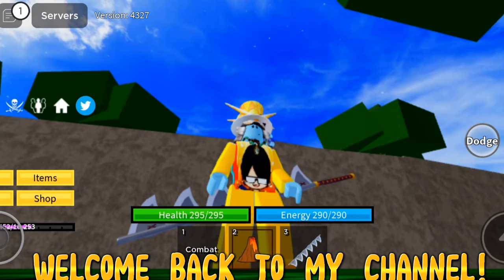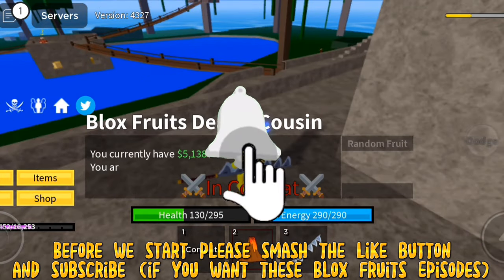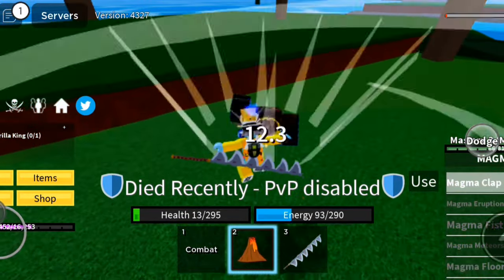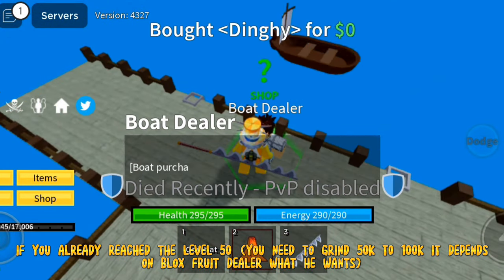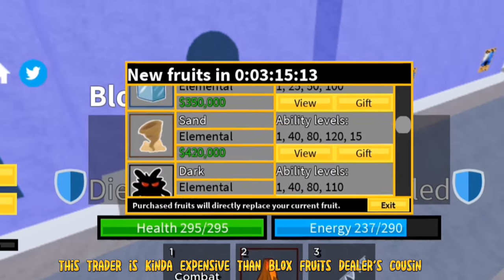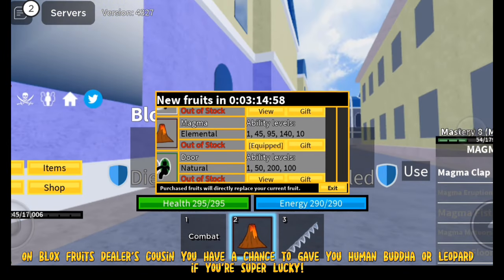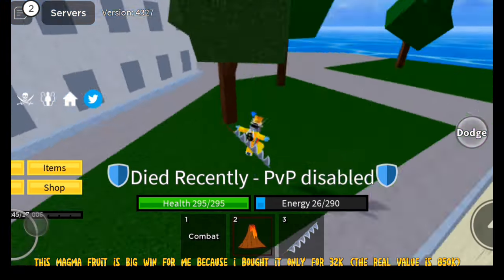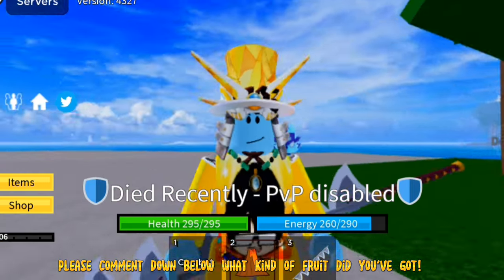How To Get MAGMA Fruit for only 32k!? (Blox Fruits #1)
*SSIERICK GAMING*
Track: Fearless X Lil Nas Industry Baby (Remix) Credit By: Bandlab Editor: N/A Composed By: Ssierick Audio Licensed By: Bandlab (Co.) (Ask Permission To Avoid Copyright) (Main Channel: Ssierick Gaming)
[Licensed By YouTube Standard Licenses]